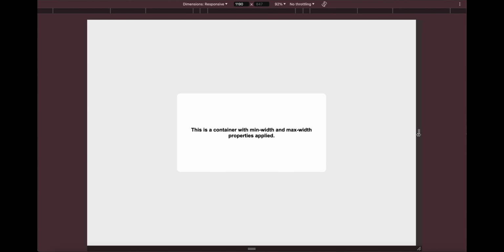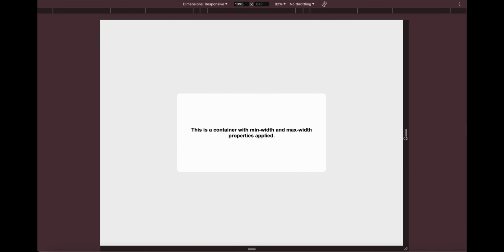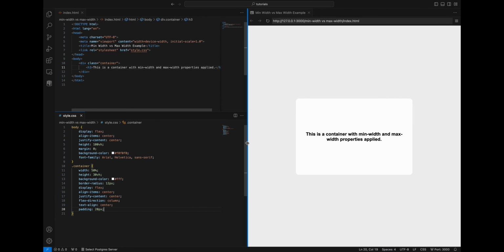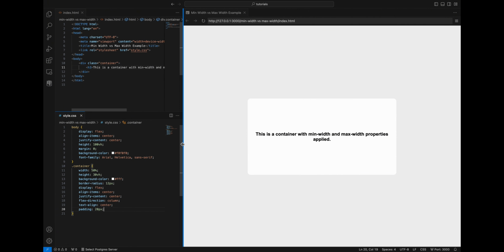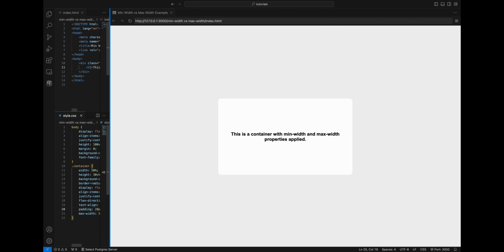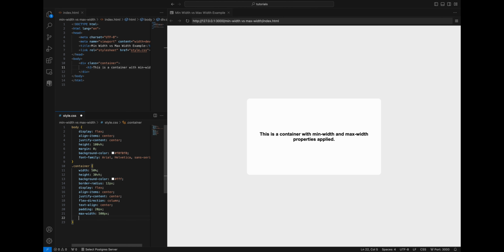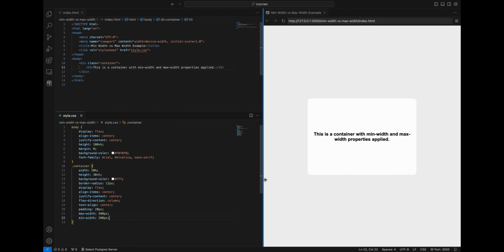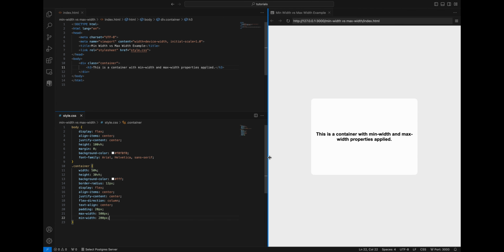CSS Responsive Design: Why to use min-width & max-width?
Master min-width and max-width in CSS for better responsive web design! 🎨💻
In this tutorial, I'll show you how to use these essential CSS properties to create flexible and adaptive layouts.

You'll learn:
✅ Why min-width & max-width are crucial for responsive design
✅ How to prevent content from shrinking too much or expanding too wide
✅ The difference between fixed widths and flexible layouts

⏱️ 0:00 – Intro
⏱️ 0:14 – The problem with not using min/max-width
⏱️ 0:28 – Adding max-width & testing how it works
⏱️ 0:42 – Applying min-width for better control
⏱️ 0:49 – Final responsive design

🚀 By the end of this tutorial, you’ll know how to create truly responsive layouts using min-width and max-width!

🎯 Practical Project:
By the end of this tutorial, you'll master min-width & max-width to create fully responsive layouts that adapt seamlessly to different devices. Whether you're designing web pages, UI elements, or flexible components, you'll improve usability and user experience!

This tutorial is clear, beginner-friendly, and to the point. Whether you're working on a personal project or improving your frontend skills, understanding min-width & max-width is essential for modern web design. Watch now and take your CSS skills to the next level! 🚀

Key Points:
✔ Learn how to use min-width & max-width effectively
✔ Make your CSS layouts fully responsive
✔ Prevent text, images, and elements from stretching incorrectly
✔ Implement best practices for flexible web design
✔ Improve website usability for all screen sizes
✔ Create adaptive designs that adjust perfectly on mobile & desktop
✔ Master CSS techniques for modern UI development